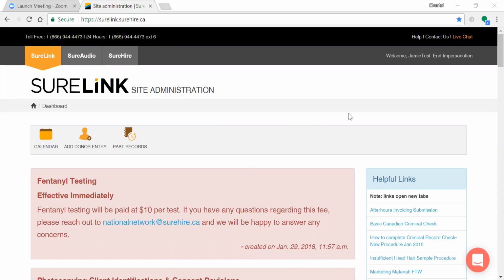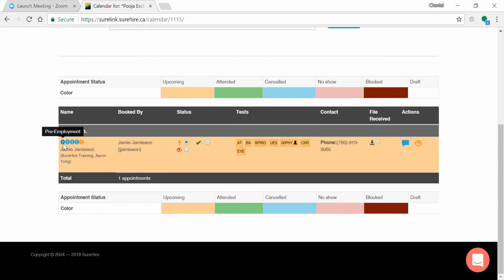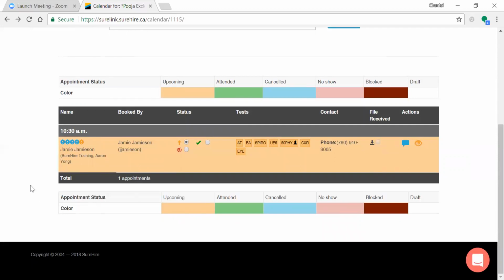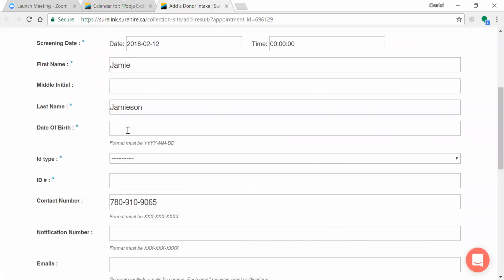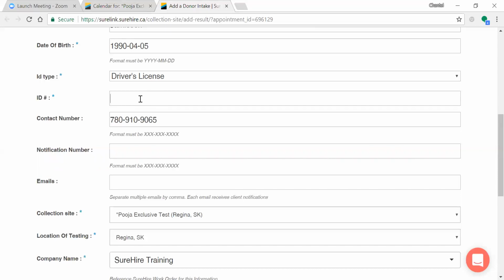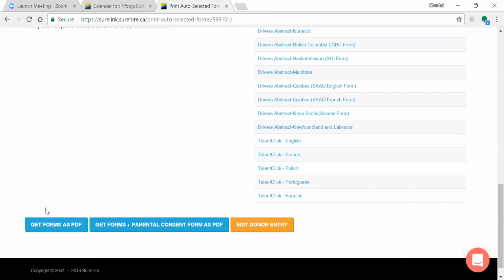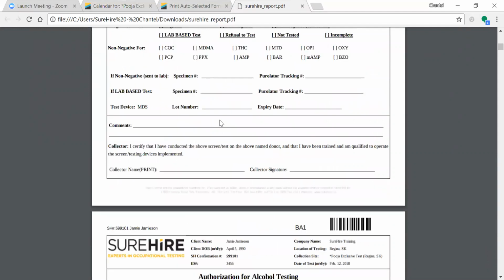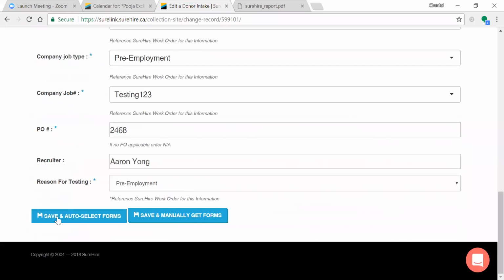SureLink Monthly Webinar